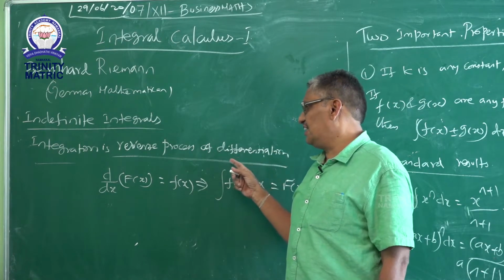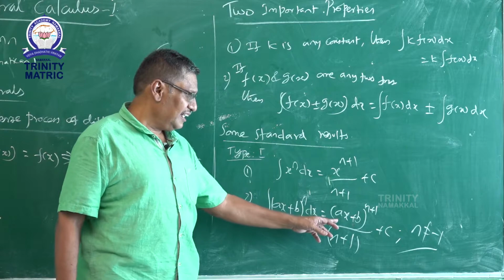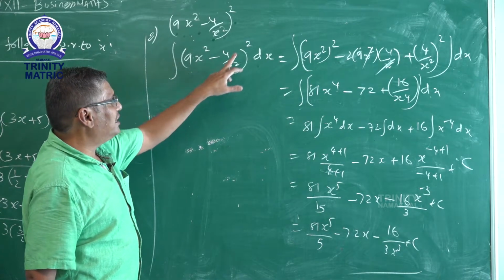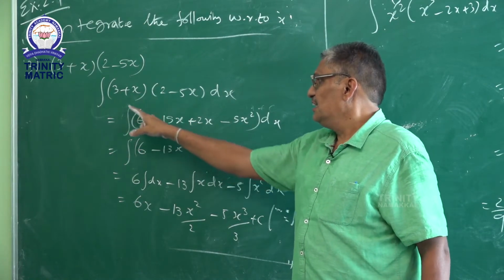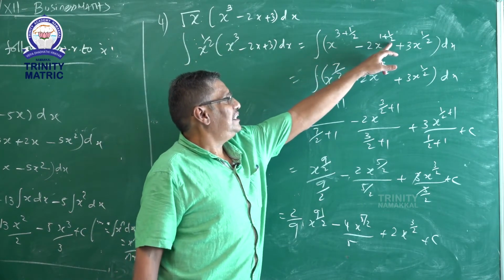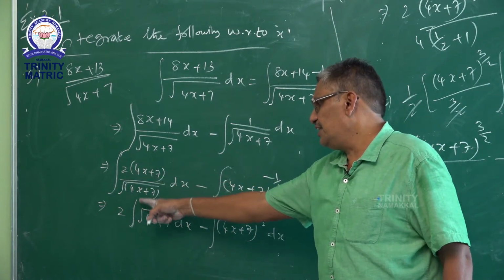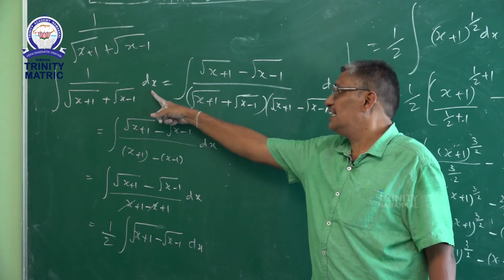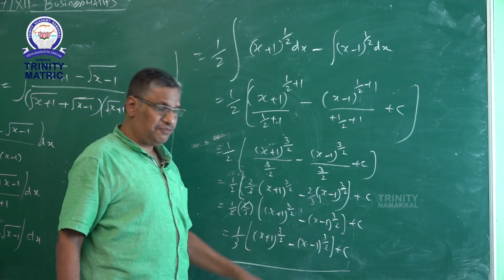29062020 7 12 MATHS